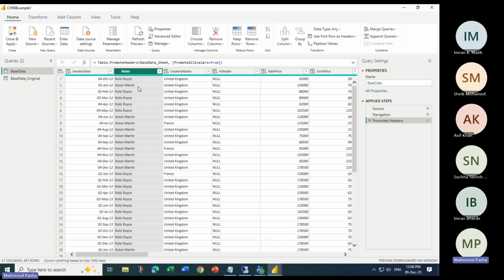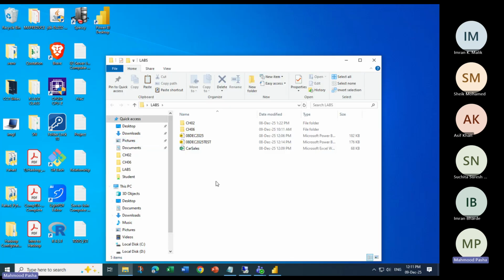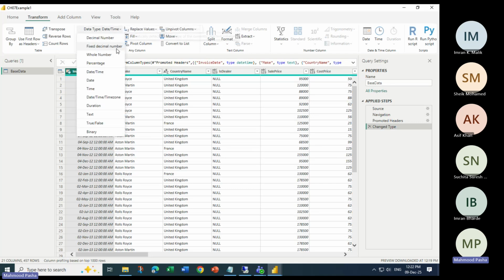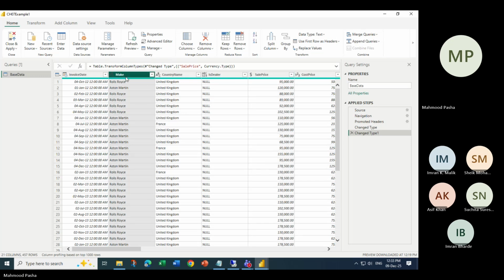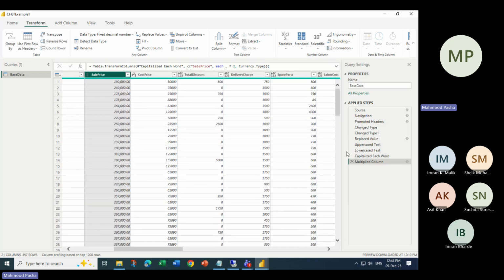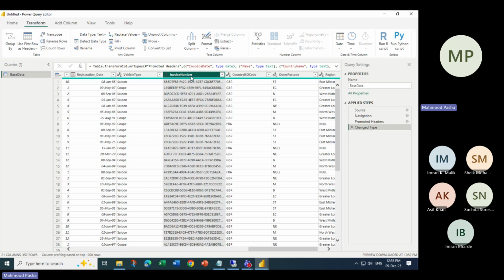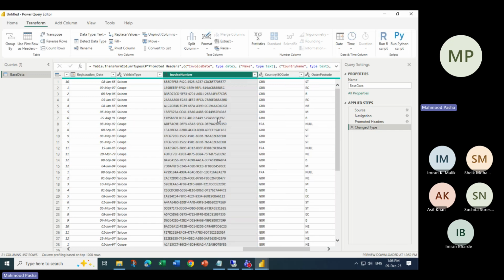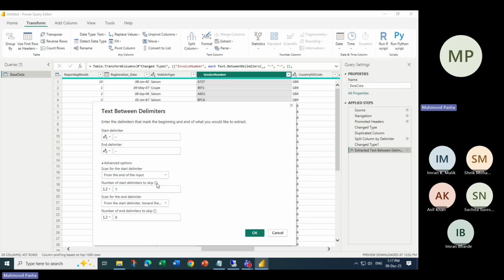POWER BI TRAINING 20251209 120017 Part2 1